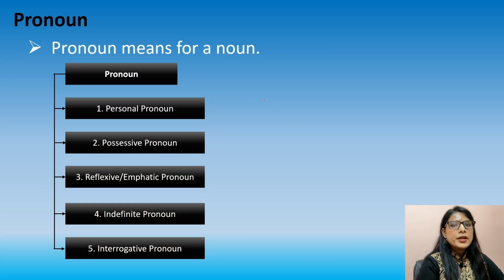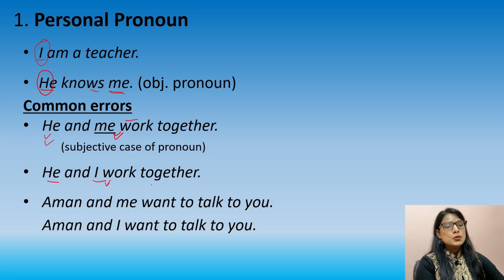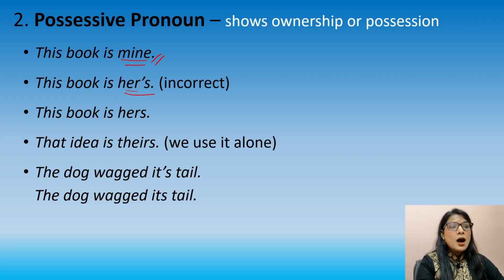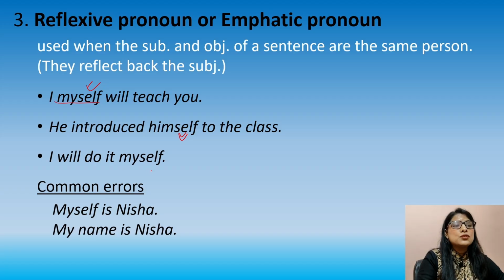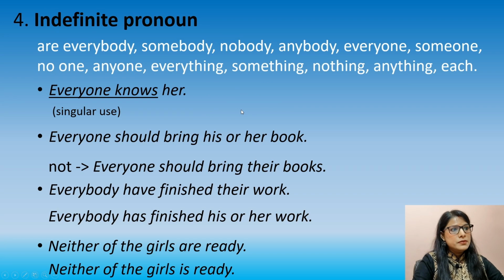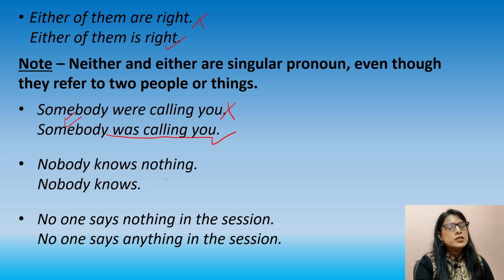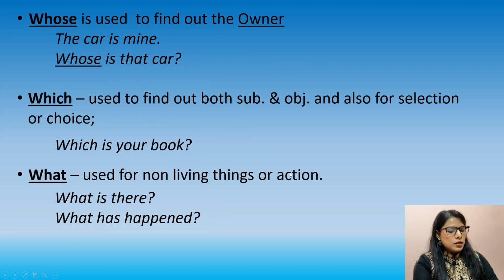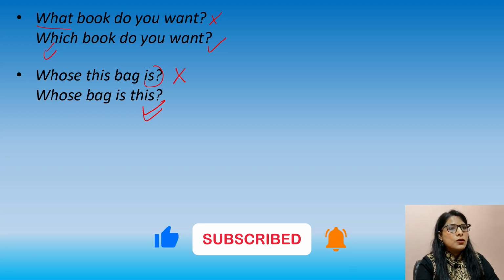Pronouns - Parts of speech (#3)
Master the usage of Pronouns, an important topic in parts of speech.